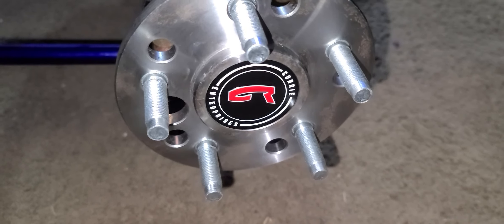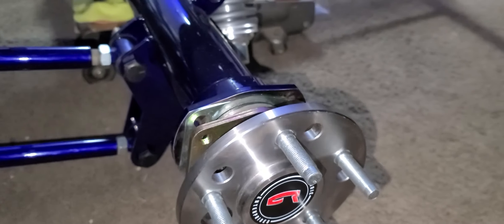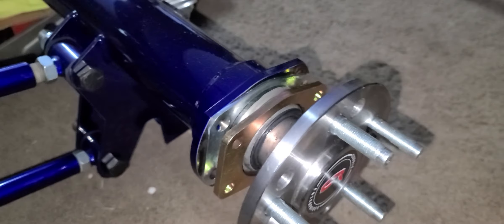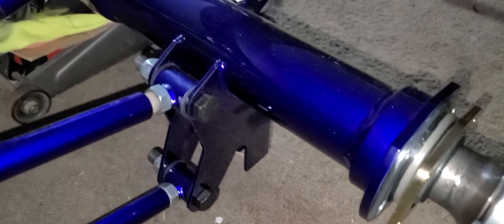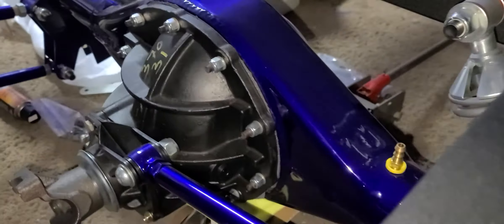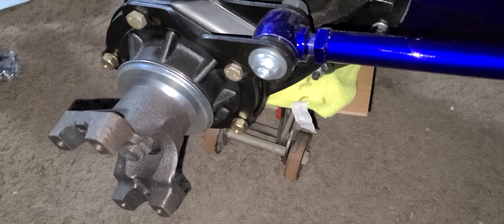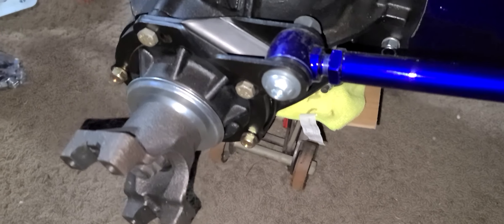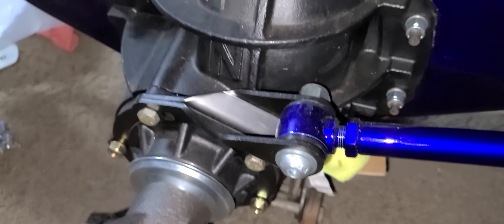spotlight on a Currie Ford 9" rear end